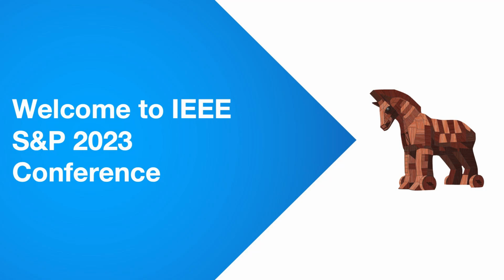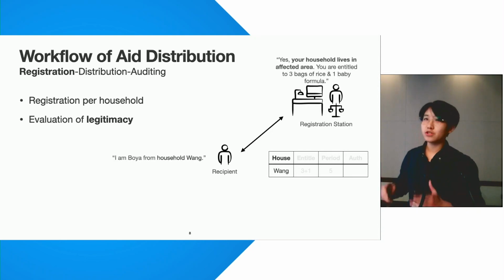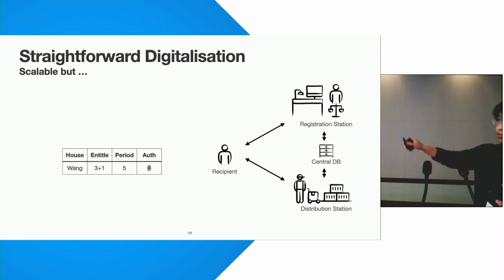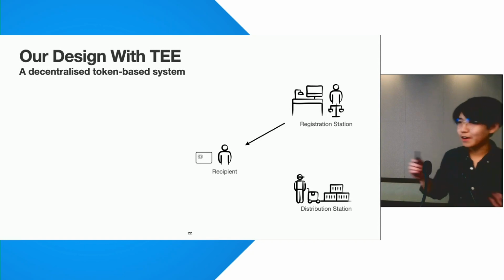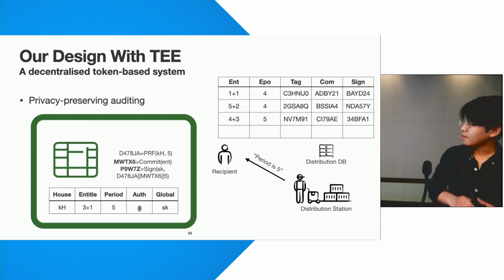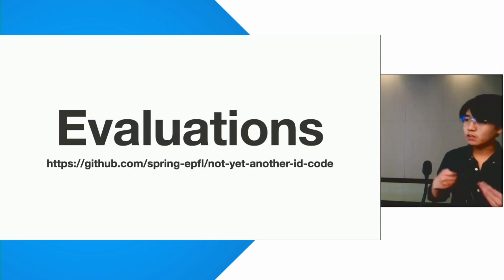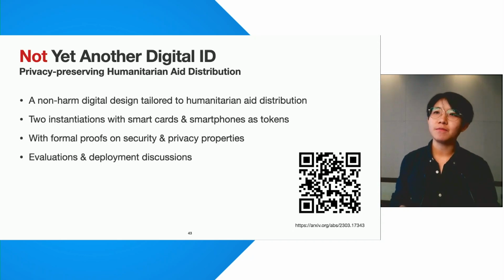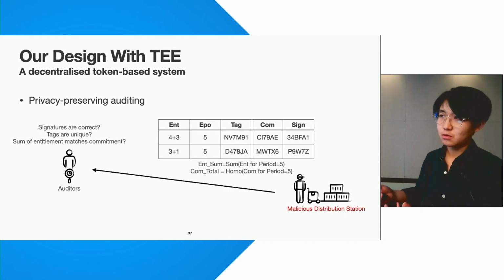Not Yet Another Digital ID: Privacy-preserving Humanitarian Aid Distribution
Boya Wang (EPFL), Wouter Lueks (CISPA Helmholtz Center for Information Security), Justinas Sukaitis (International Committee for the Red Cross), Vincent Graf Narbel (International Committee for the Red Cross), Carmela Troncoso (EPFL)